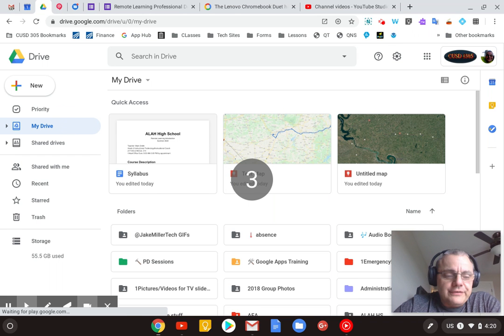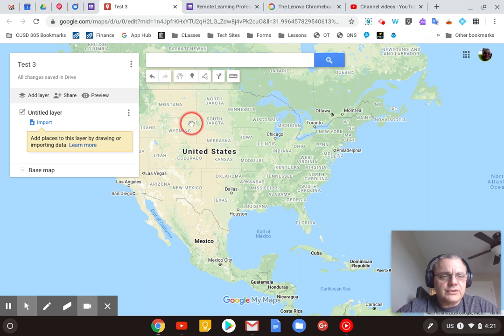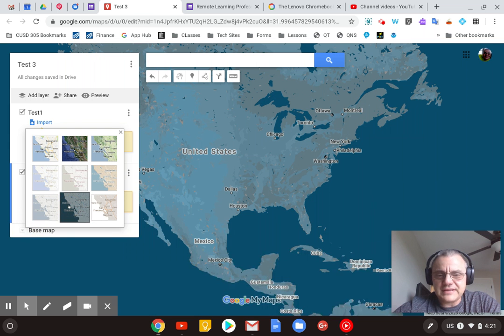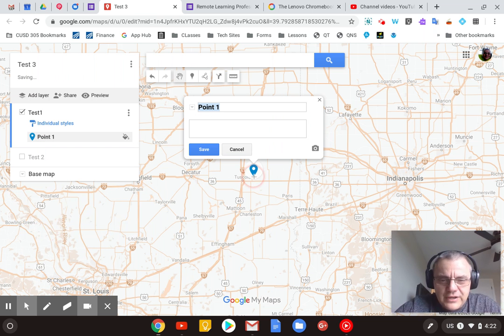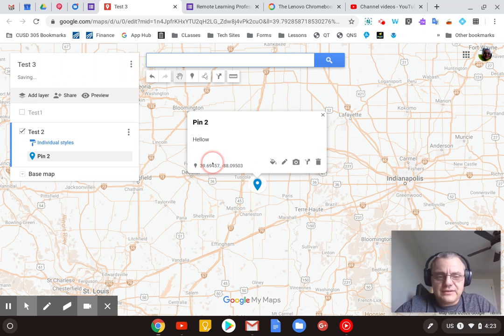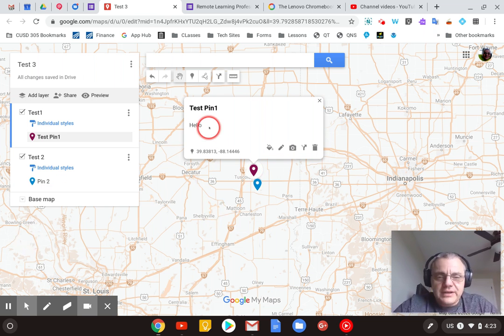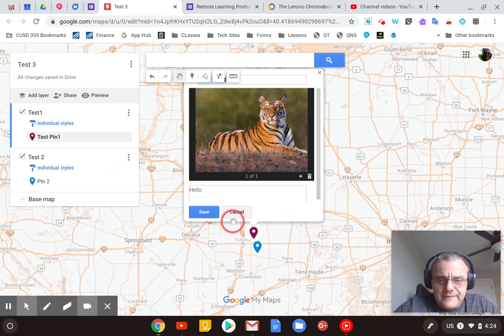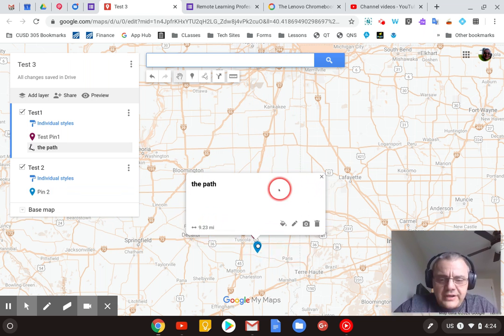Quick Look at Google My Maps 2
A quick look at Google My Maps